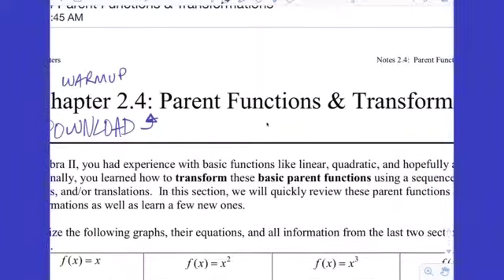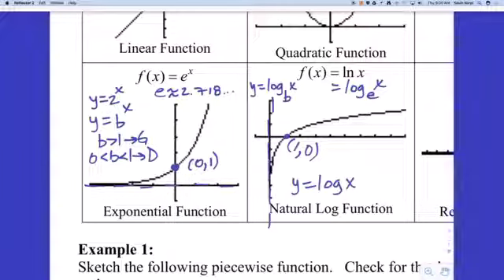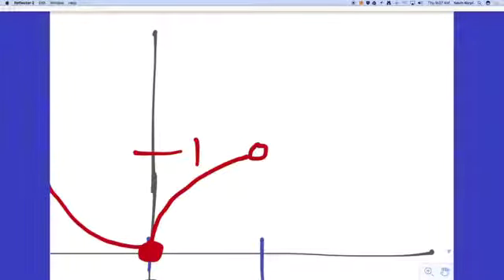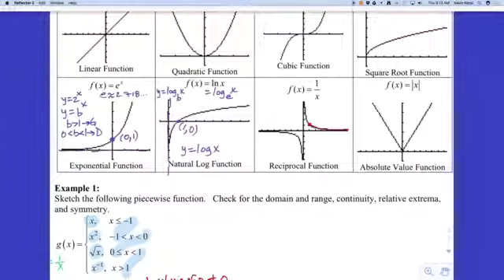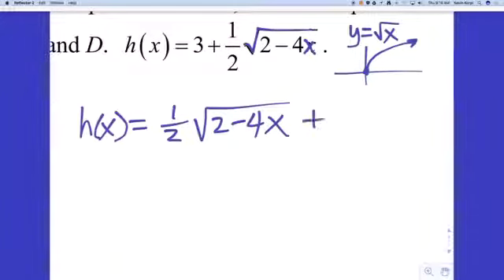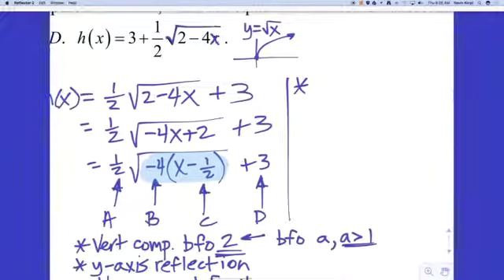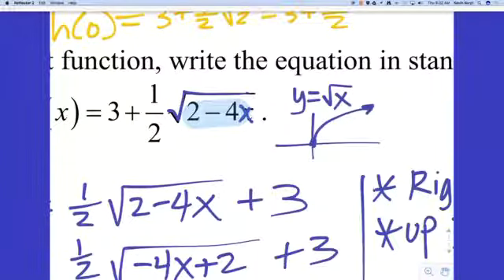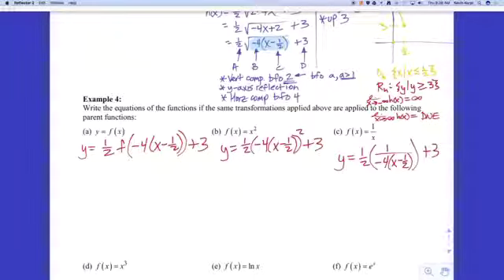Precal 2.4 Ex 01-04c